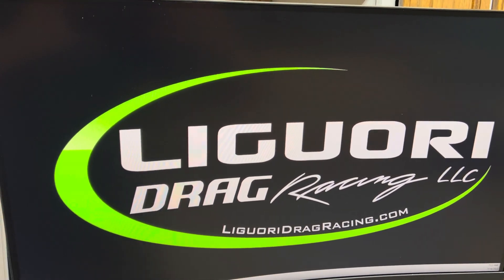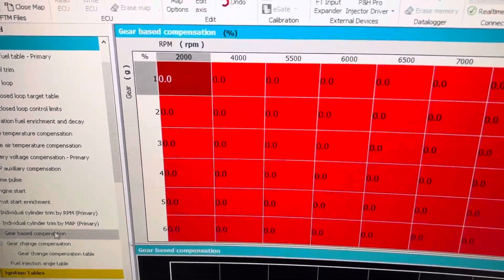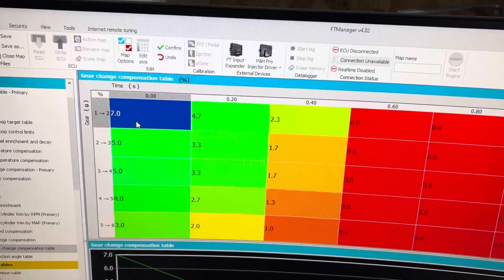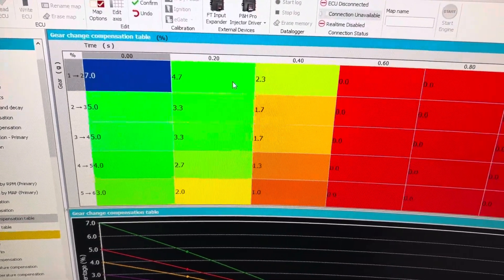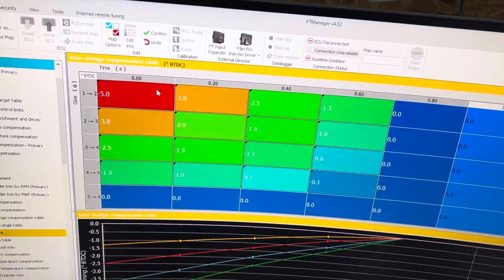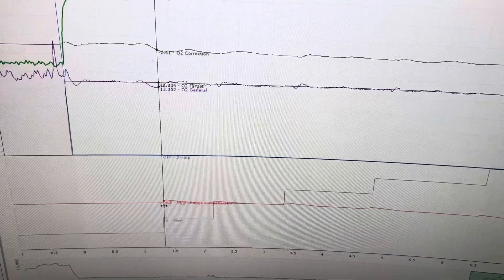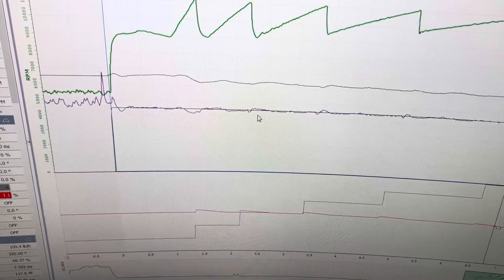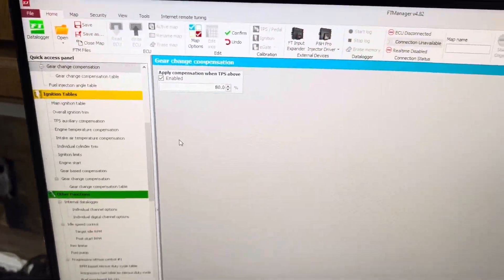FuelTech: Gear change compensation and why gear based is different.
Gear change compensation is based directly to the gear change and the time after the gear change.

In yesterdays video I did gear based compensation, make sure you check out that video if you haven’t already.

DragBikeSupply.com